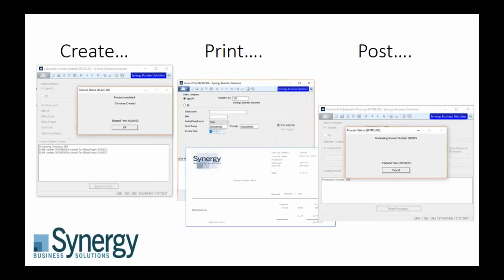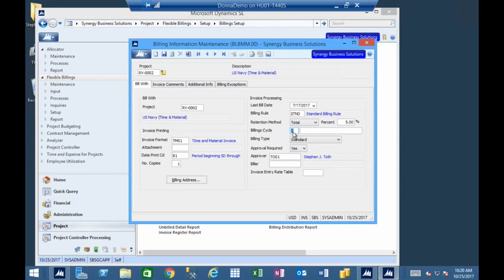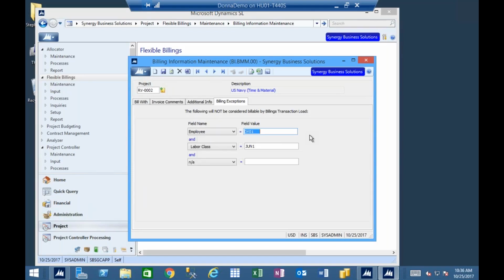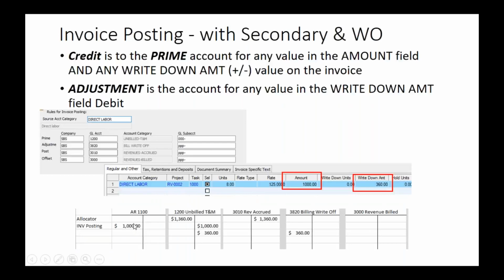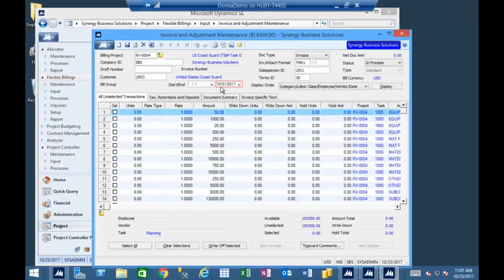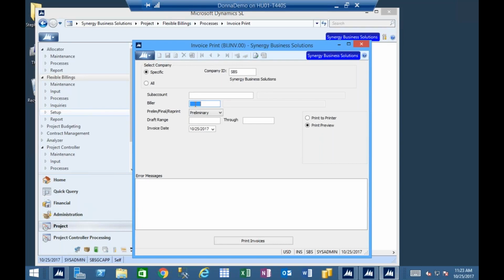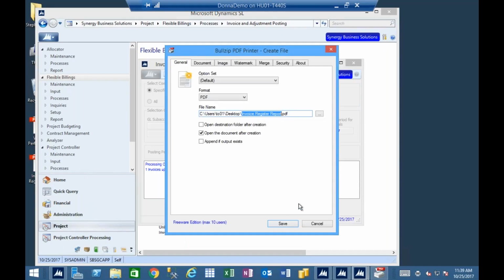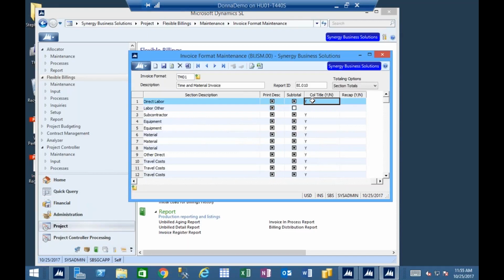How Dynamics SL's Flexible Billings Makes Your Work Easier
Senior Consultant, Donna Hurst, shares how to maximize your use of the Flexible Billings Module in Microsoft Dynamics SL.